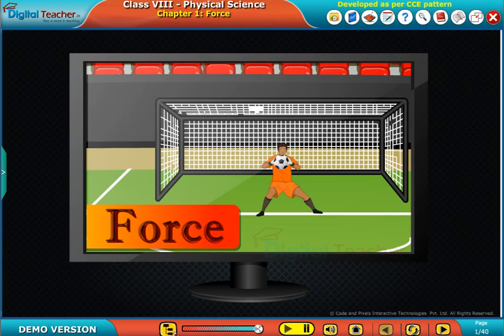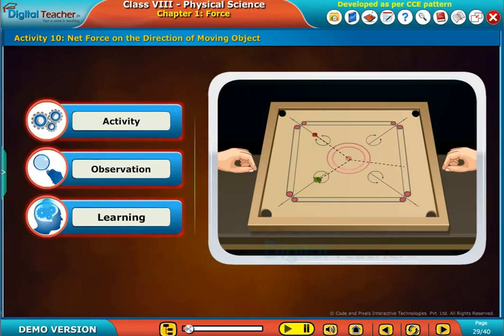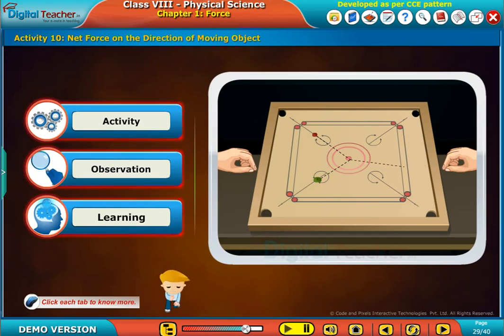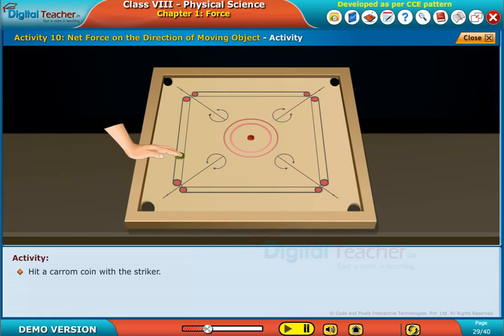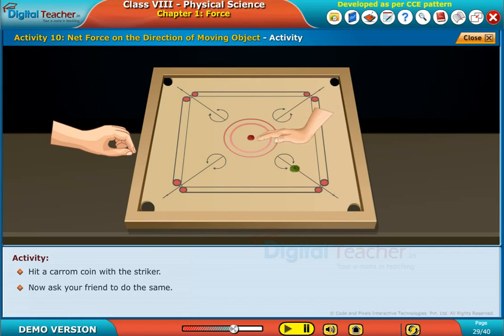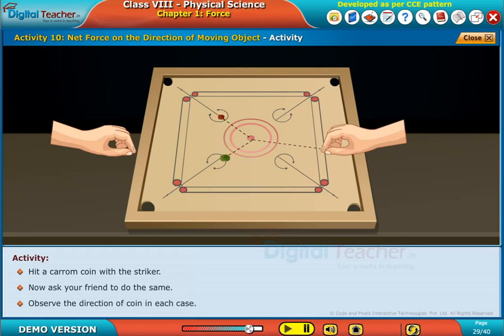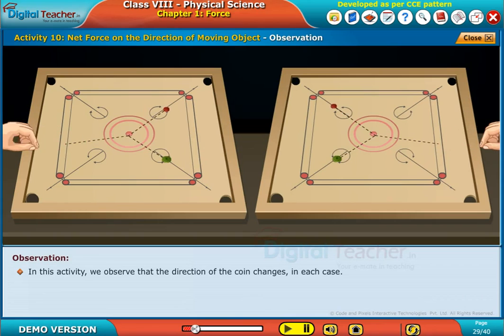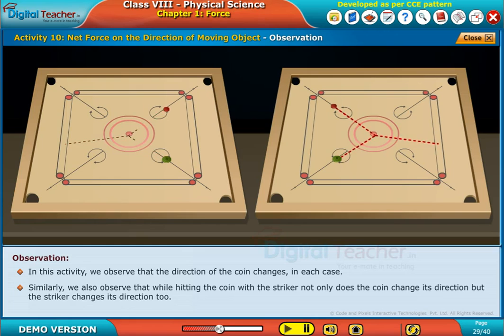Net Force on the Direction of Moving object, Class 8 Physics